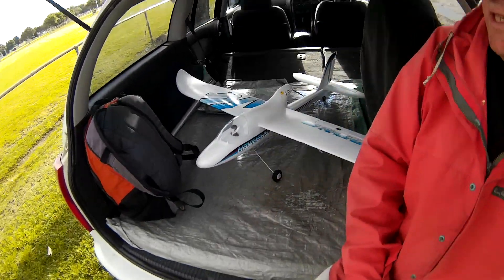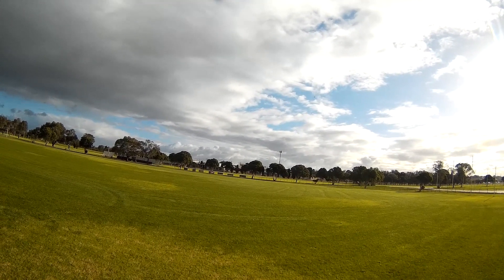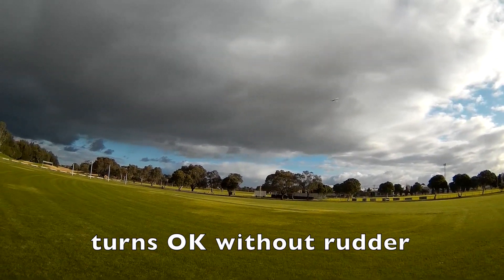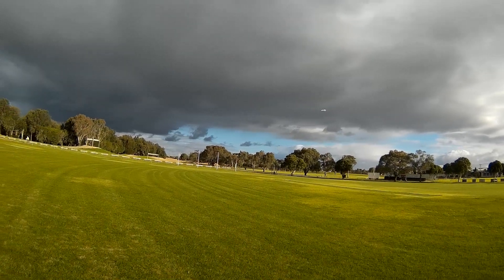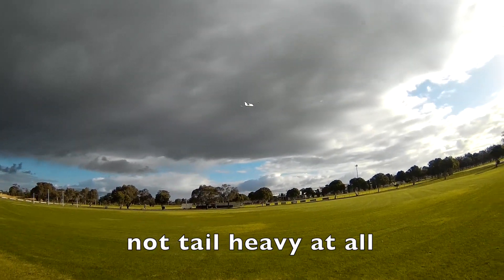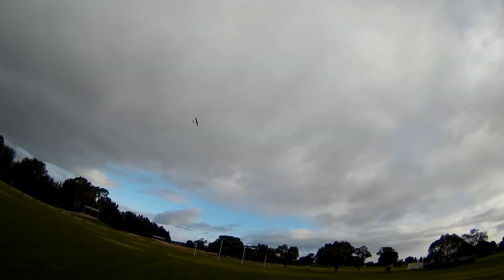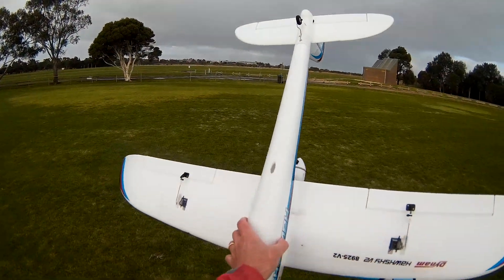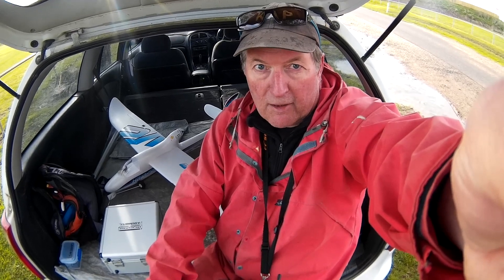Dynam Hawksky V2 Maiden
Thanks to Gearbest.com for providing this plane for review.